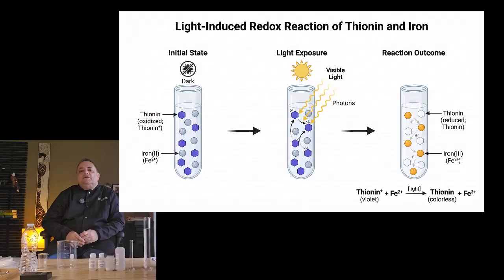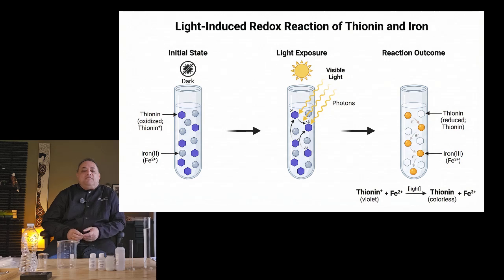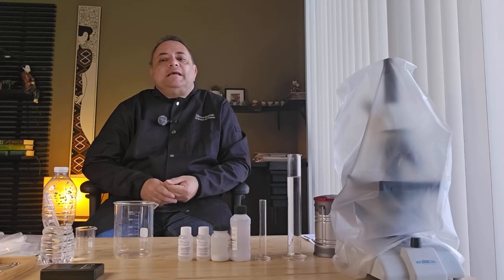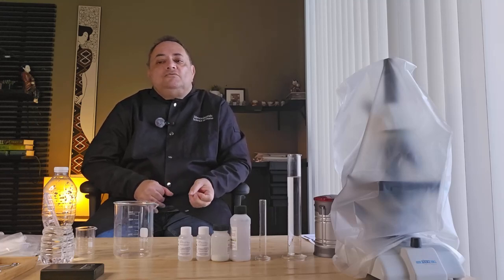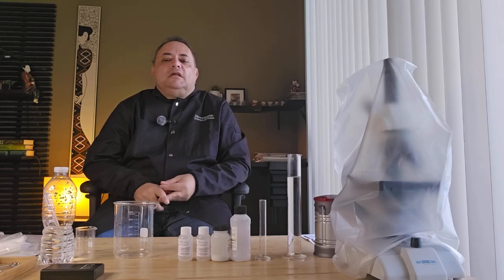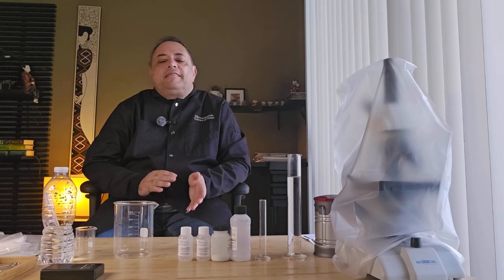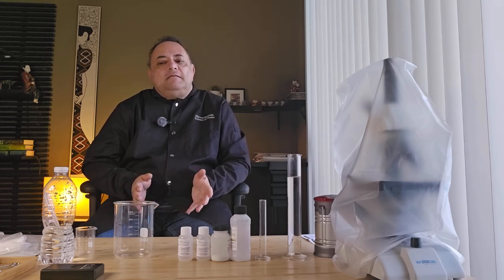Experiment # 29 Light-Induced Redox Reaction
In this Video I will demonstrate a Light-Induced Redox Reaction between Thionin and Iron. Join me on a journey of scientific discovery where we will demonstrate scientific principles, concepts and reactions through experiments in Chemistry, Biology, Microbiology, Microscopy and Forensic Science and Molecular Biology.

Home Lab Resources:
Microbehunter.com
Joyfulmicrobe.com
miniPCR
Chem Talk (Chemistrytalk.org)
Edvotek (Edvotek.com)